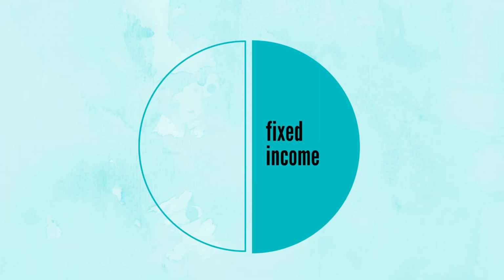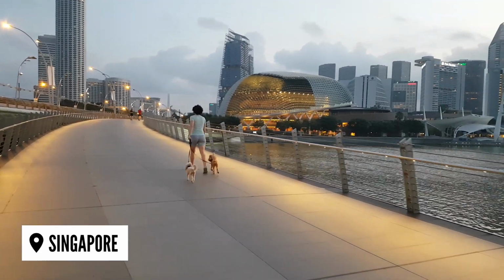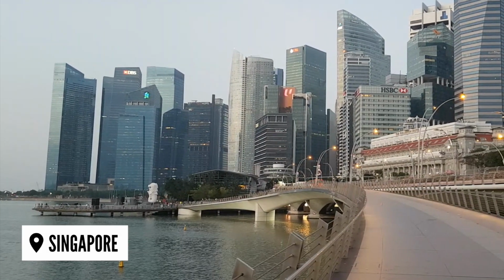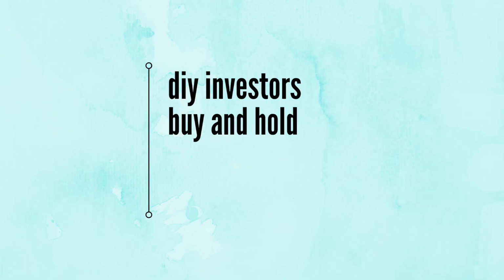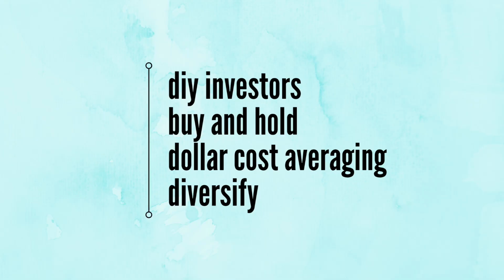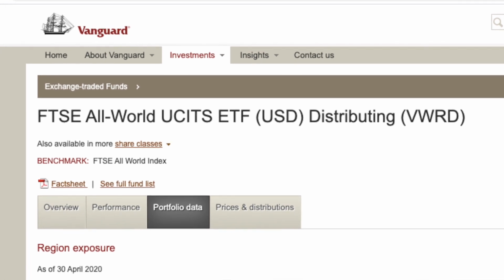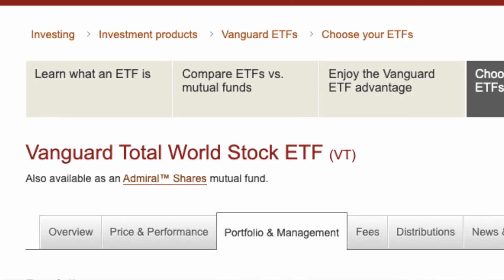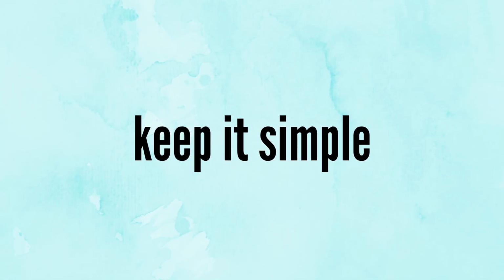The Strategy That Got Us to Financial Independence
We’re sharing the stock market investment strategy that helped get us to financial independence and retire early. We cover why and how we invest in equities and which specific fund we buy. Plus we share what we would do differently if we were starting all over again.

ABOUT US
Imagine finally ticking off all those experiences on your bucket list. We share the inspiration and practical tips you need for enjoying your own freedom years. We're Stephanie and Gillian, a couple who said goodbye to our corporate careers after years of saving and investing. We've been traveling the world ever since.

Lover's Lane by Tomas Skyldeberg
A Picture of Time by dvine
By The Shore by Tomas Skyldeberg